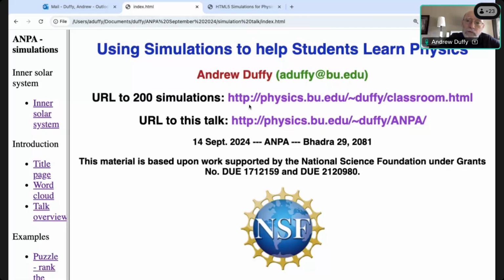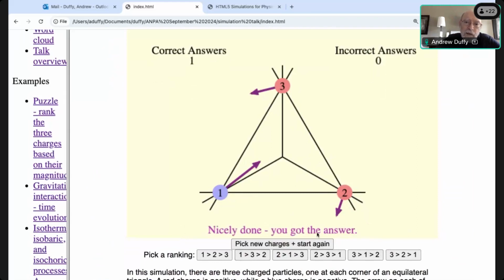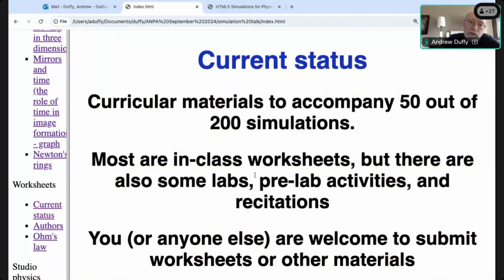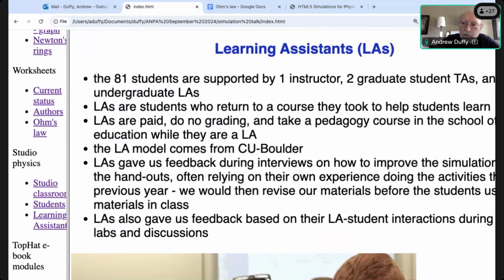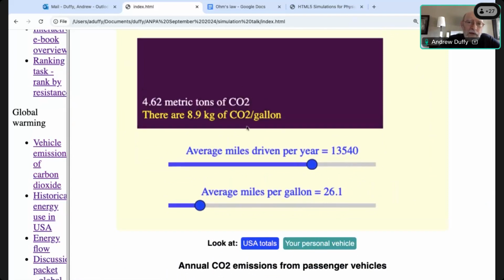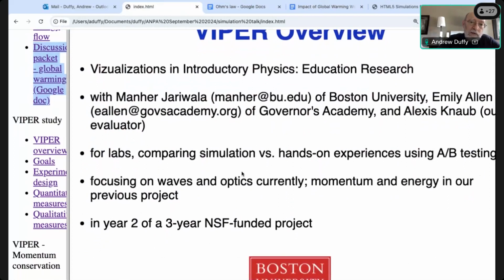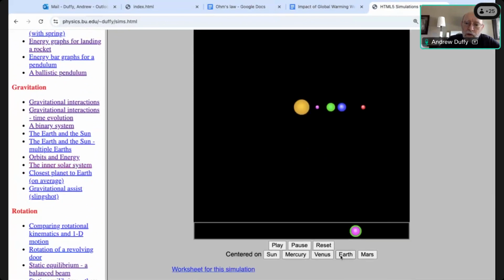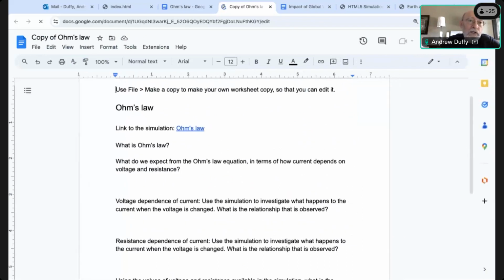ANPA PER Talk by Dr. Andrew Duffy on September 14, 2024